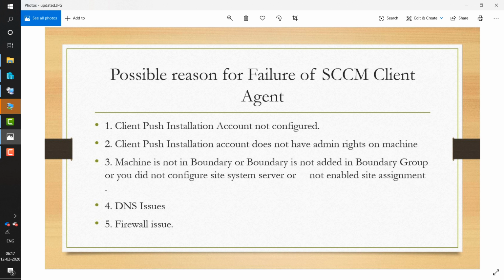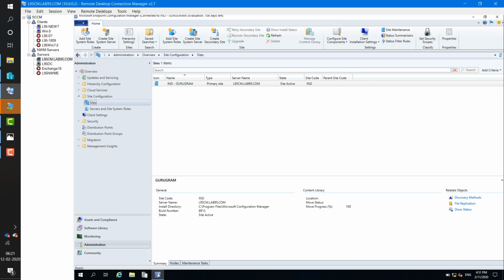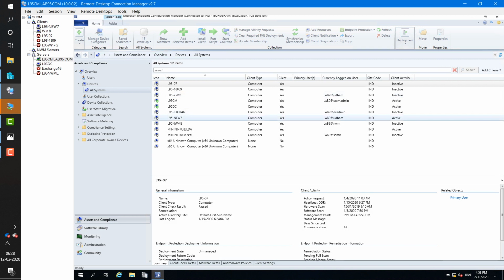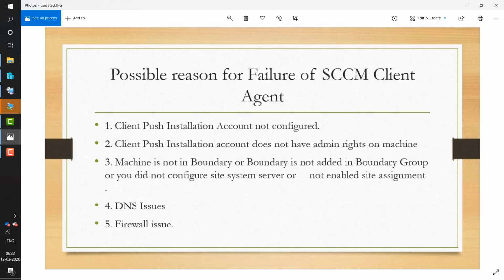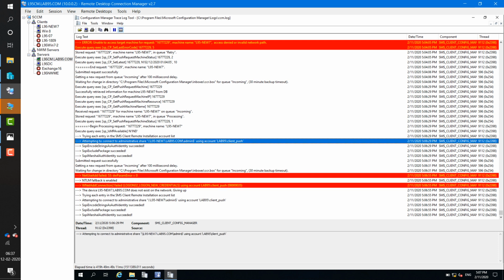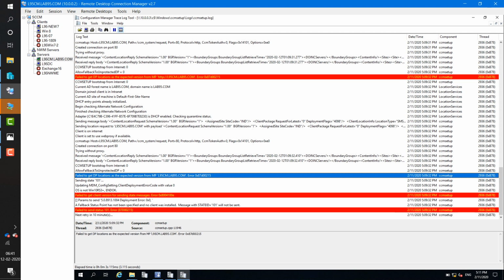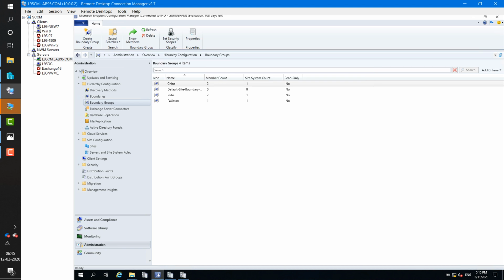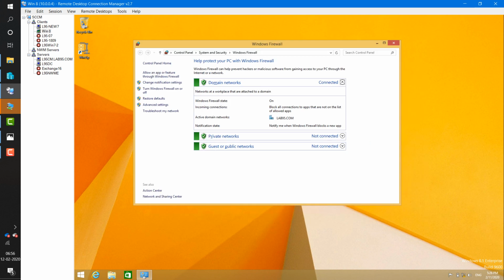Possible reasons for failure of SCCM Client Agent and How to troubleshoot Harender Jangra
In this video, i have discussed about possible reasons for failure of SCCM Client agent and how to identify reasons and troubleshoot.